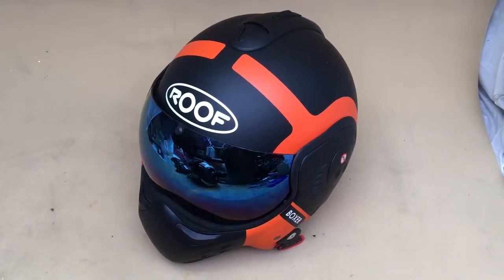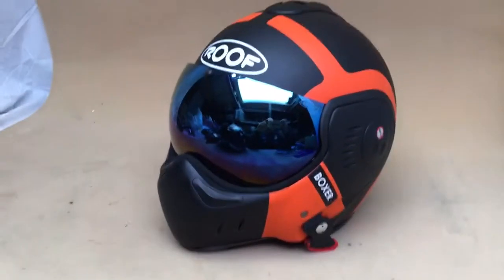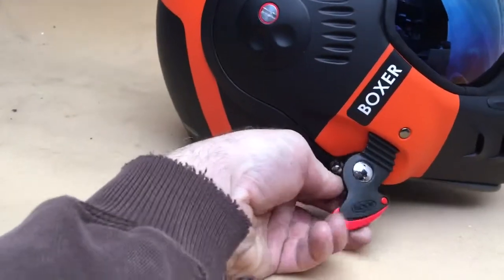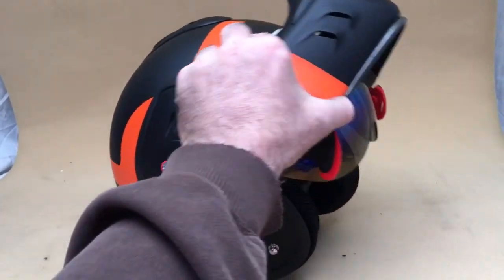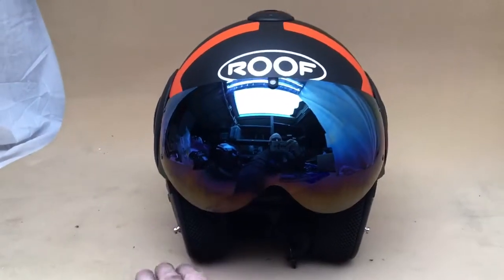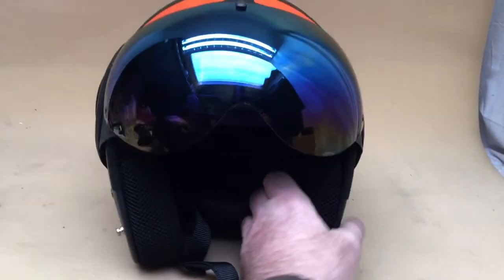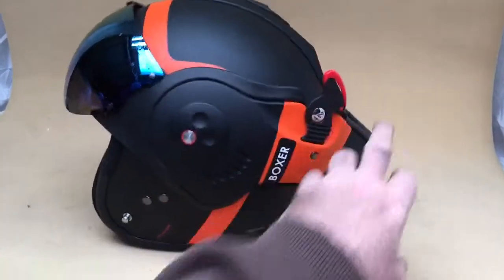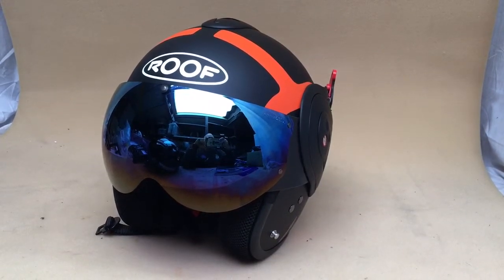New Roof. Boxer helmet for motorcycle open or full face in one ! 01773835666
New Roof. Boxer helmet for motorcycle open or full face in one. Top quality made in. France not Far East like most. Revolutionary. Flips. Completely to rear so no neck snapping at high speed unlike the competition. For all. Roof helmets past and present call us.